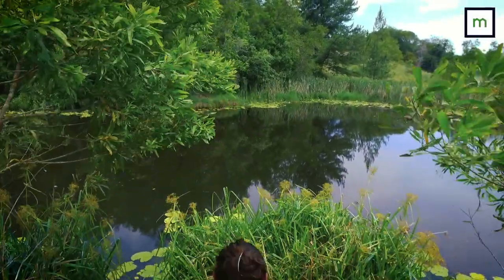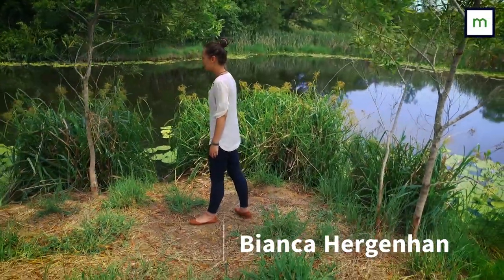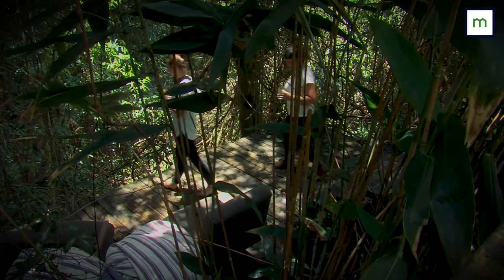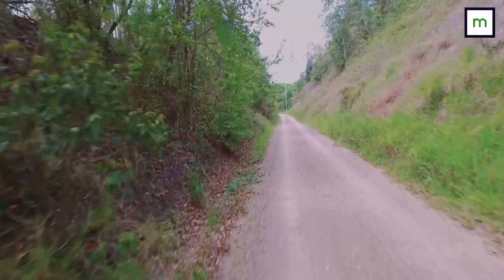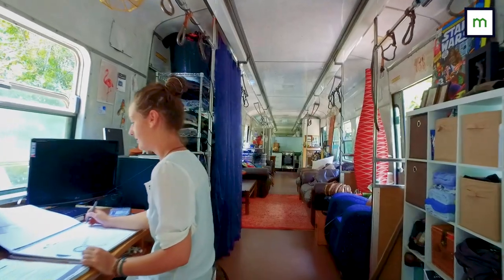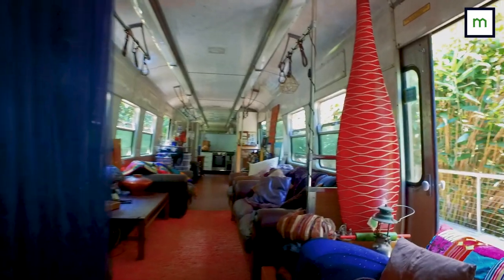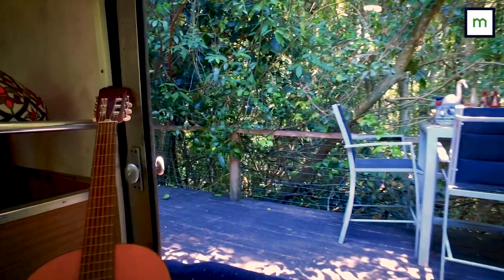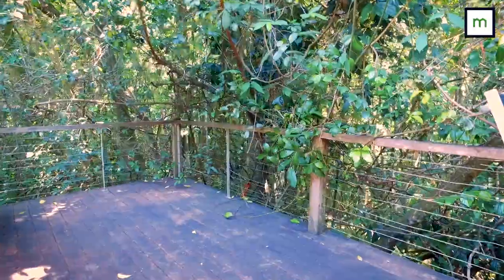Living in a train carriage in the rainforest - Domain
As we sit under the shade of the rainforest canopy, listening to bellbird calls, there sits a 1979 Melbourne commuter-train carriage, anachronous yet strangely apt in this environment. Nature has wrapped its tendrils around the 24 metre hulk of steel, gradually claiming it for its own.

Having lived in Darwin for many years, Jeanette Hergenhan purchased property in the Sunshine Coast hinterland after being drawn to the location’s natural assets. From the house where she was living, Hergenhan would admire the land on the adjacent hill, with its river frontage and rainforest.

When the 30-acre block became available, she jumped at the chance to buy it. From the moment she walked through the gates, Hergenhan knew the place was right for her. “I can’t explain it,” she says. “It just feels like I’ve come home.”